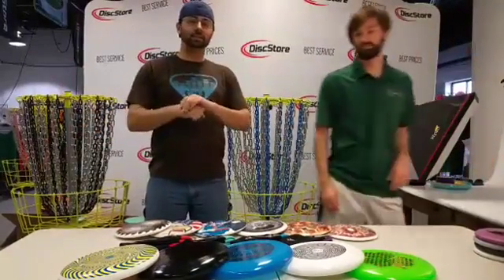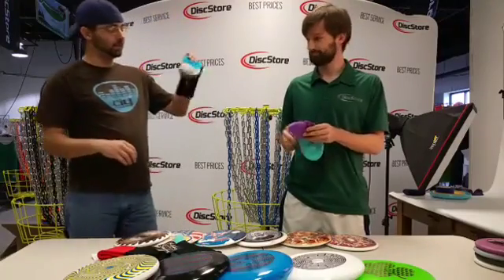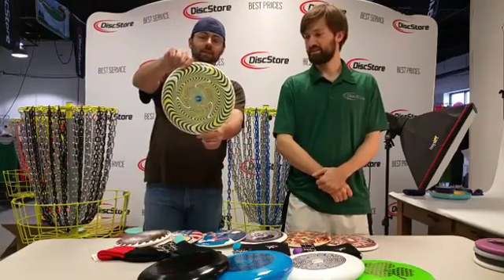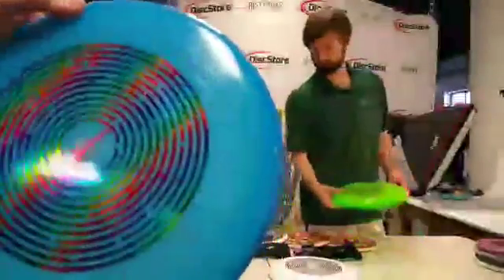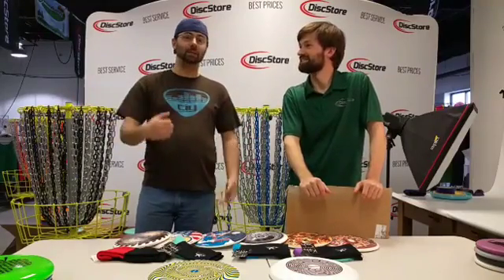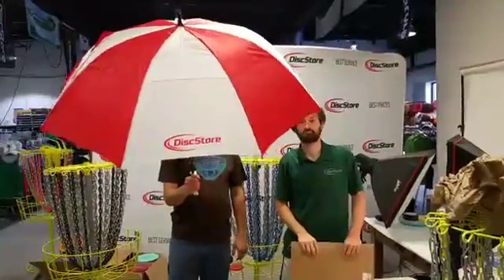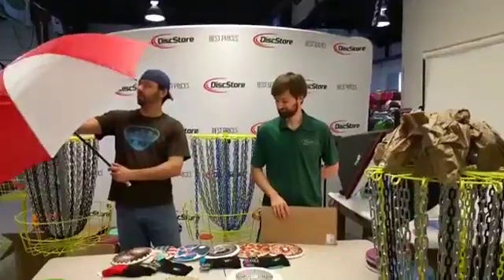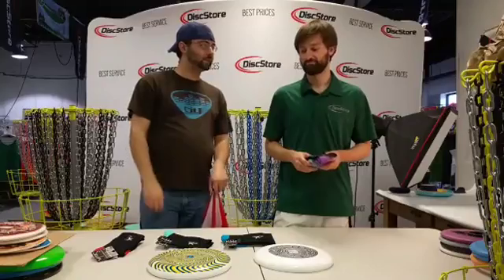Ultimate Frisbee Gloves and Disc Golf Discs Live - FB LIVE #28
More videos coming soon that you don't want to miss!

Disc Store is located in Omaha, NE at 600 S. 72nd St.

*All giveaways were done LIVE on Facebook and are no longer available